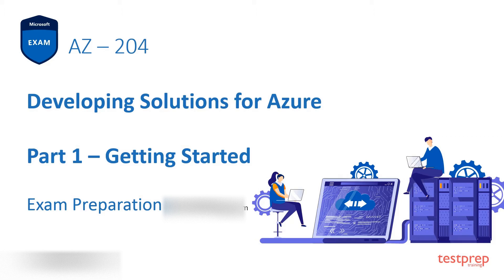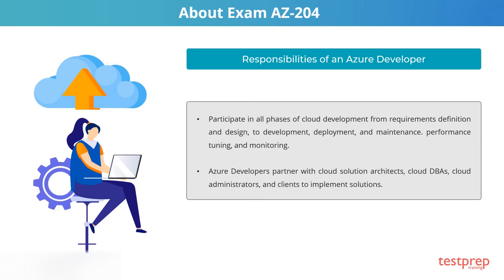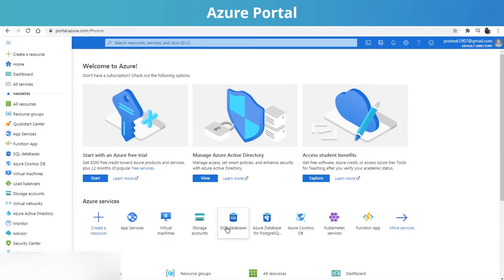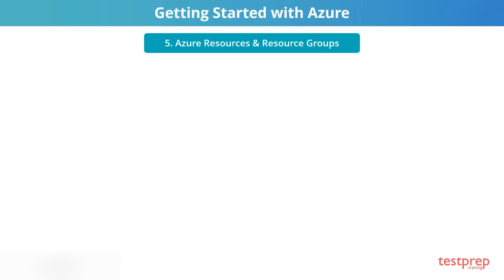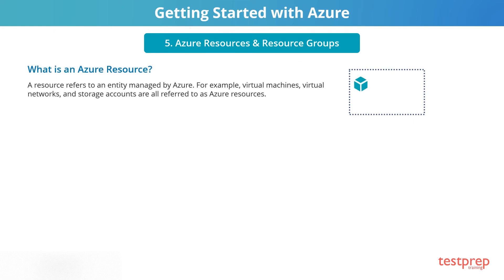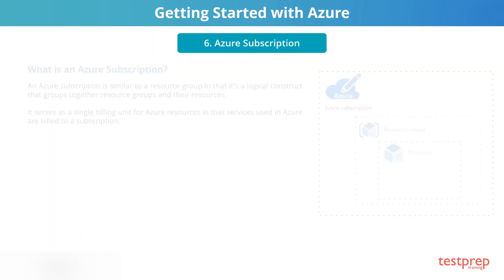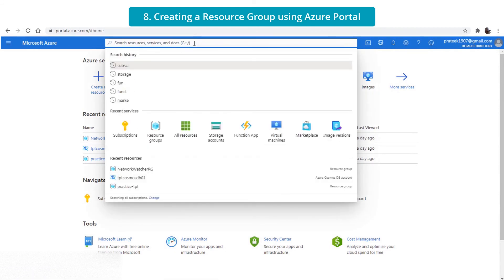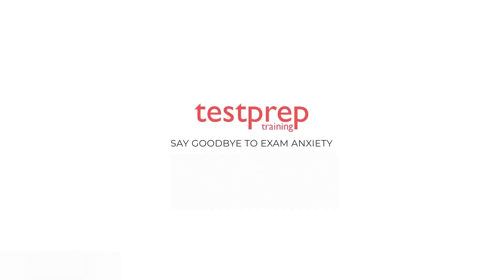Exam Prep | AZ 204 - Developing Solutions for Azure | Part 1 - Getting Started with Azure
Developing Solutions for Azure | AZ-204 Practice Tests & Exam Prep

Introduction to AZ-204 Certification and Getting Started With Azure
Topics Covered:

1. About AZ-204 Exam
2. Azure Portal
3. Azure CLI & Powershell
4. Azure Resources & Resource Groups
5. Azure Subscriptions